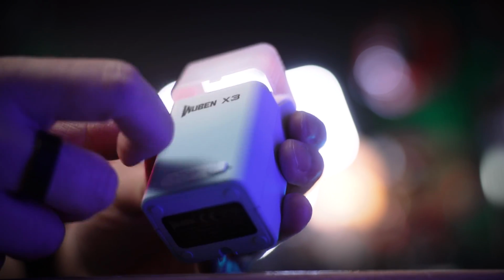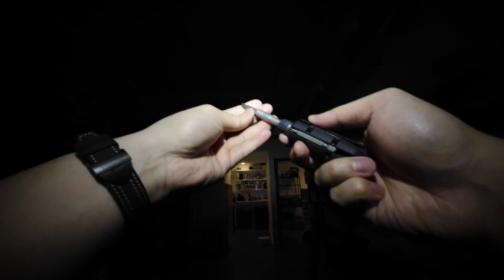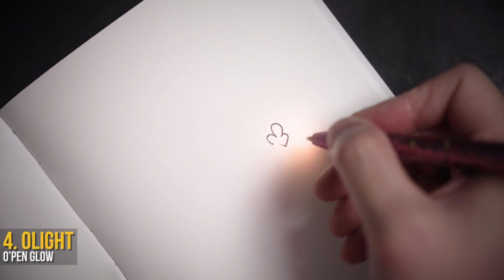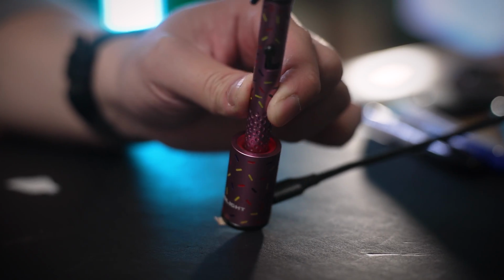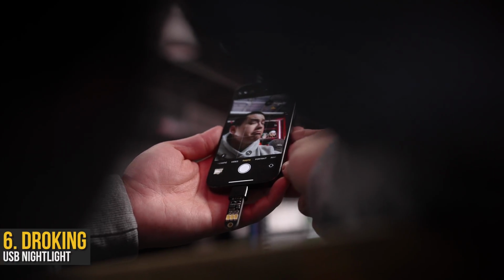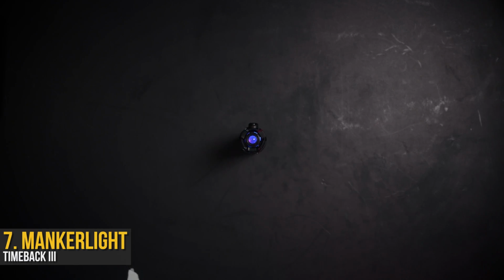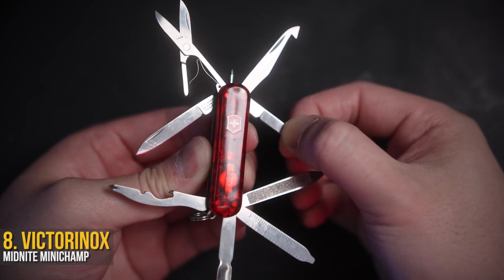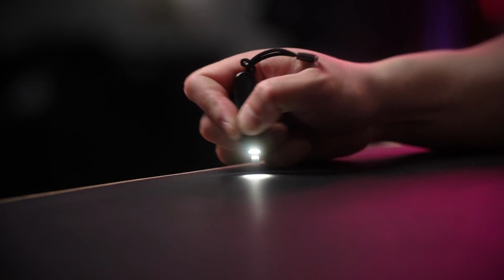8 BEST Flashlights to Replace your iPhone’s in 2024!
If you tend to lose everything you touch and always need help finding it, a dedicated flashlight always beats the tiny light on your iPhone. So, here are 8 of the best flashlights in 2024 to replace your iPhone's flashlight! From the brightest LED flashlights to keychains and Amazon to budget options under $50.

🔦 TOP 8 FLASHLIGHTS IN 2024:

[0:00] 1. Blocklite 9V LED
[1:16] 2. Wuben X3
[2:34] 3. Wuben E7 Headlamp
[4:07] 4. Olight O'Pen Glow
[5:20] 5. IMALENT BL50 Dual UV + LED
[6:40] 6. Droking USB Nightlight
[7:25] 7. Mankerlight Timeback III
[8:48] 8. Victorinox Midnite MiniChamp